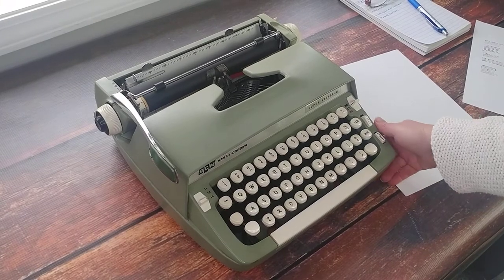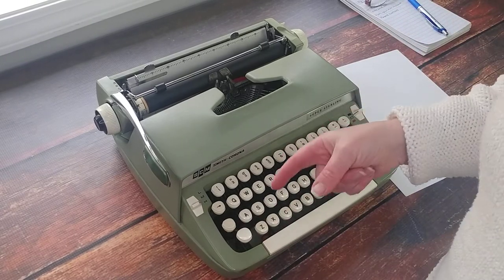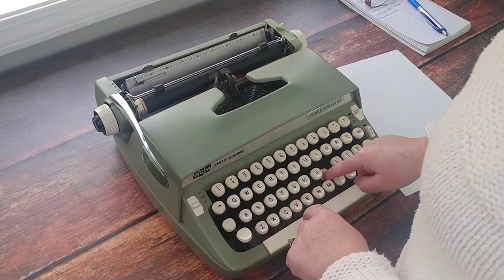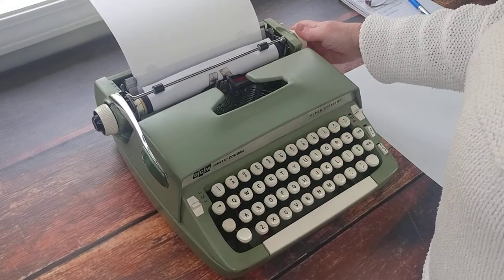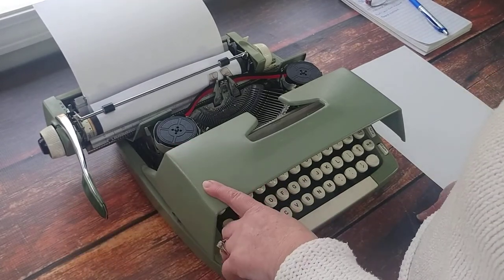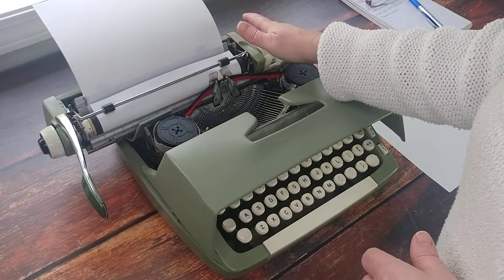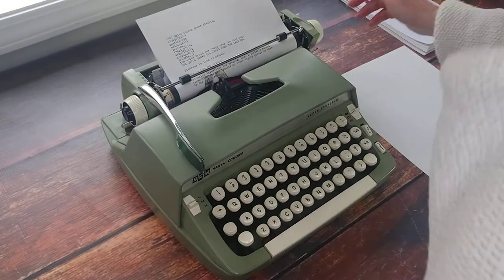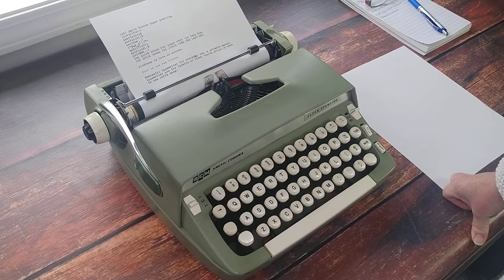HOW TO OPERATE A 1967 Smith Corona Super Sterling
60s model Smith Corona. A manual, portable typewriter. What a pretty Spring Green color! This typewriter works great. View the product listing on our Etsy shop